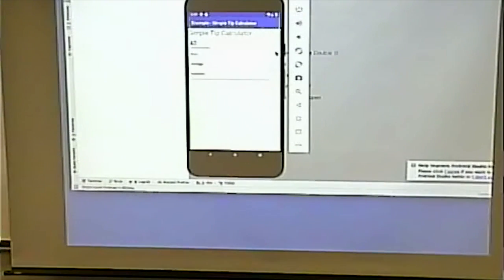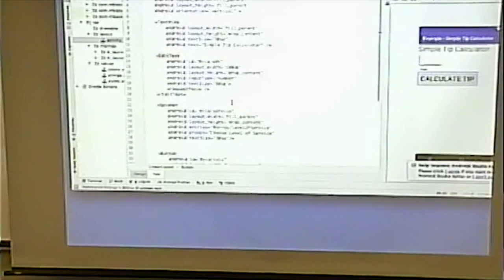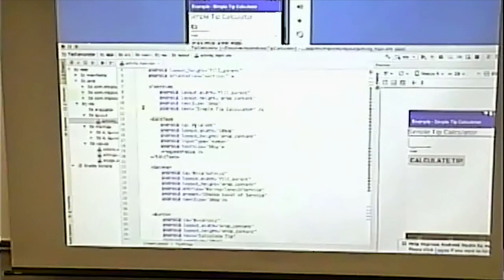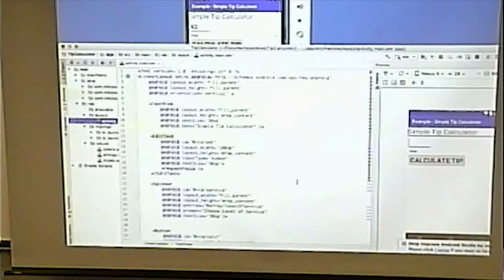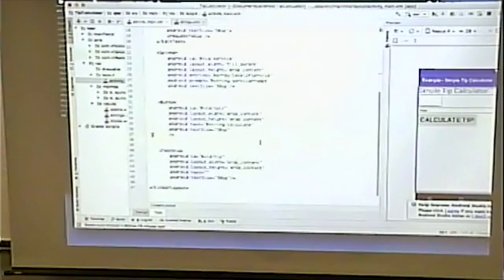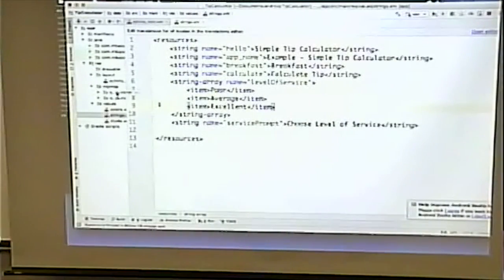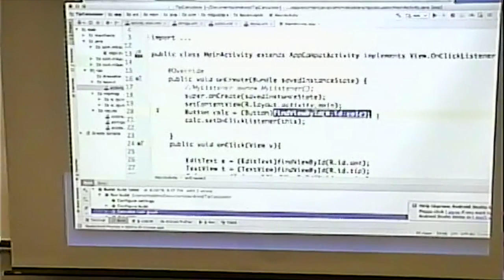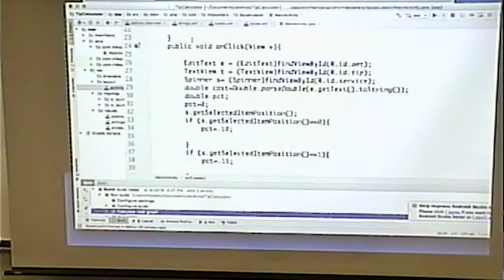CISS264 - Android Development - Fall 2018 - Week 2, Lecture 1 - August 28, 2018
Interfaces. Listeners. Reviewing structure of an Android App